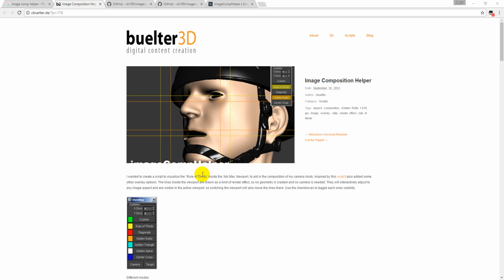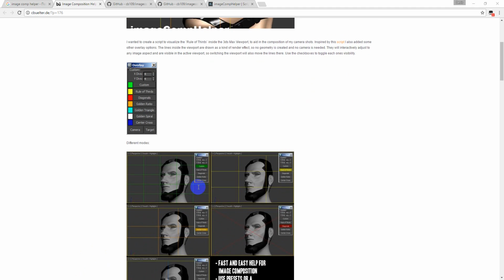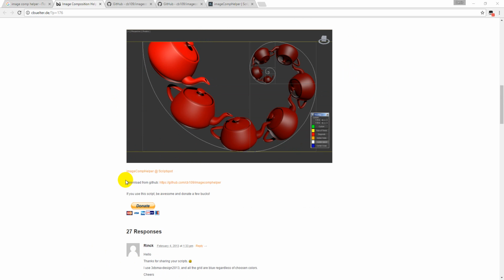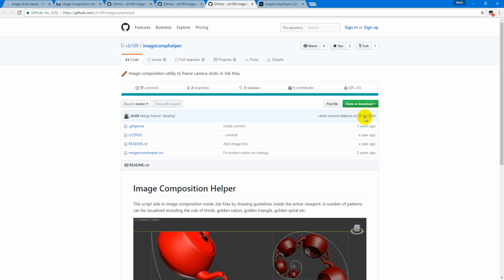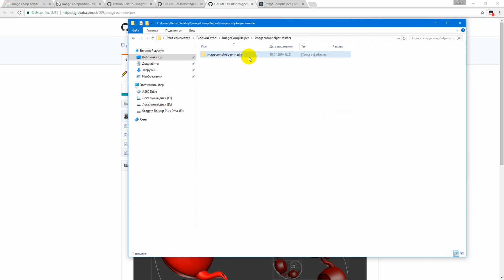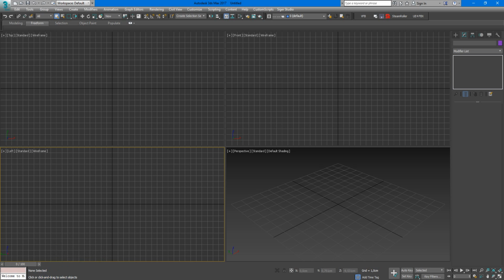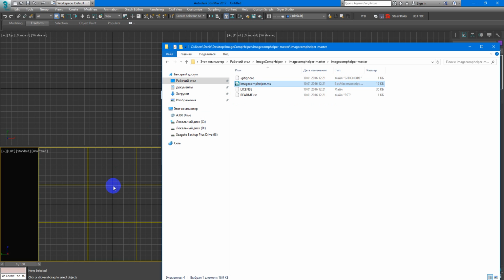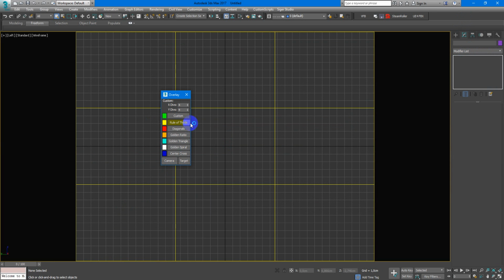Image Composition Helper script | 3Ds Max | Tutorials for beginners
In this video i will show you how easy set up Composition in 3ds Max